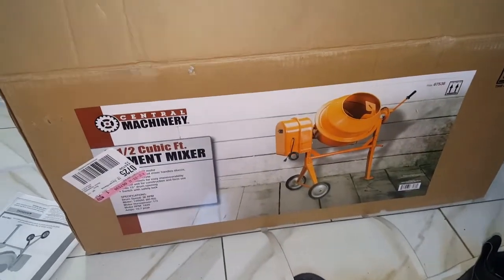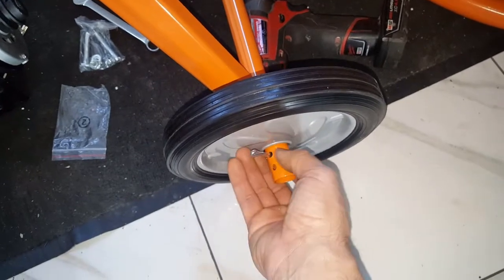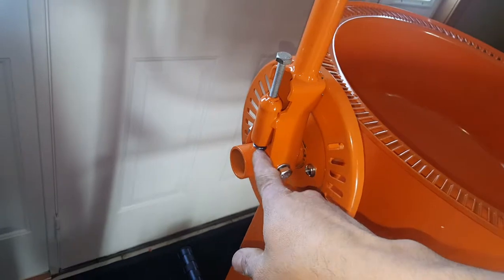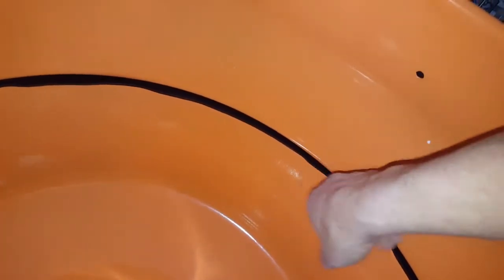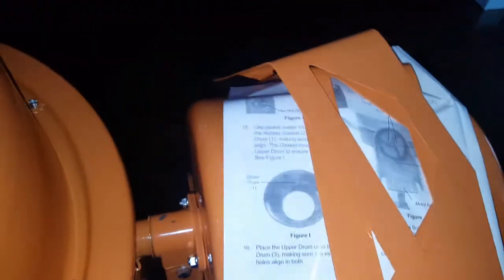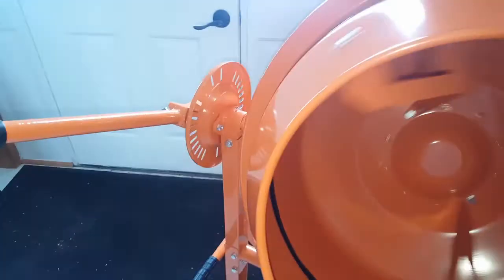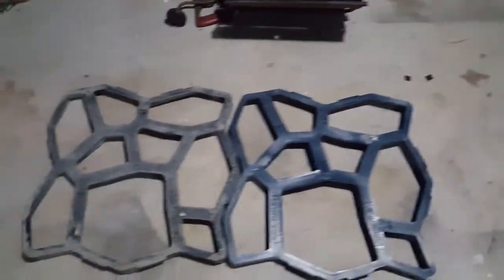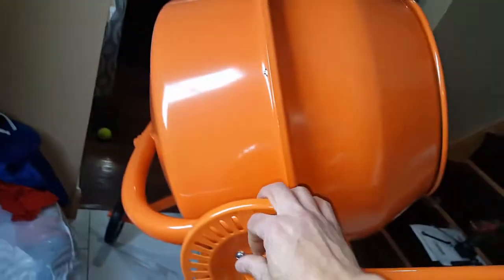Harbor Freight Tools 3 1/2 cubic foot cement mixer